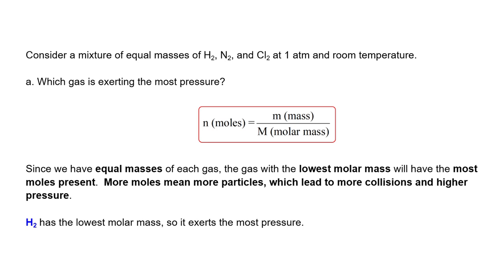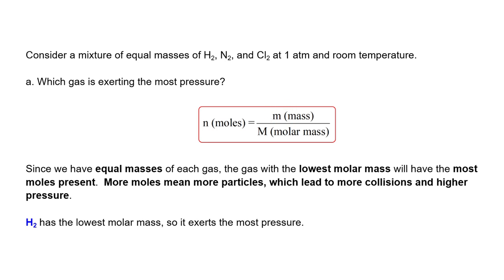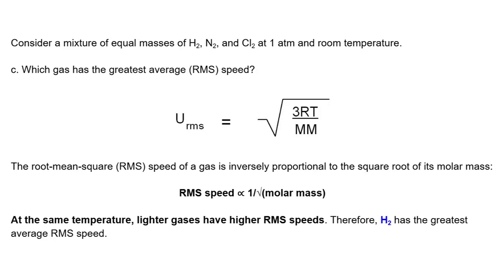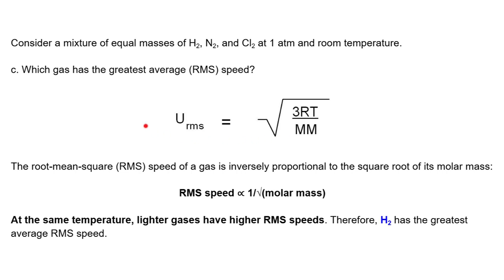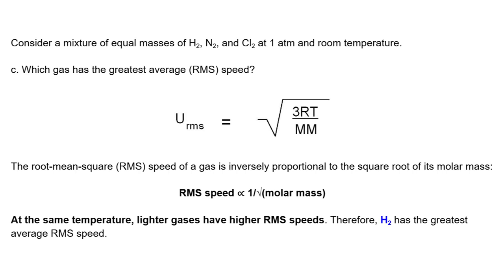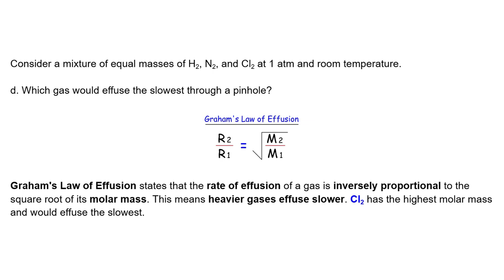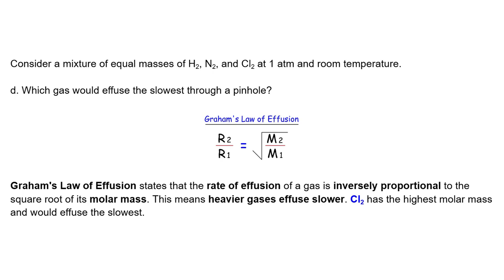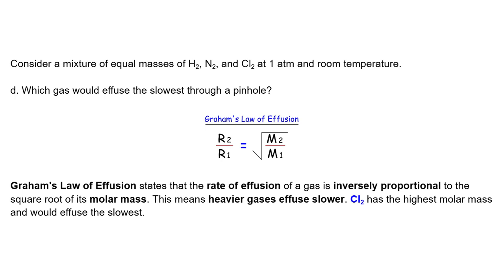Unit 8 Warm Up #7 RMS Speed